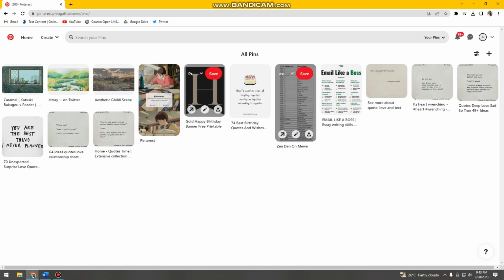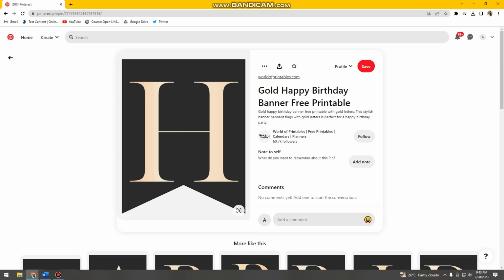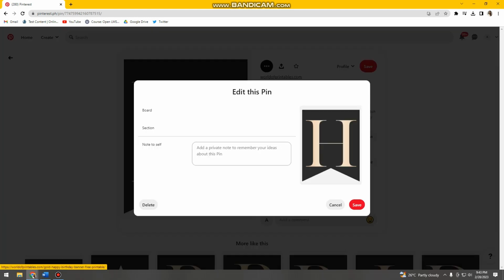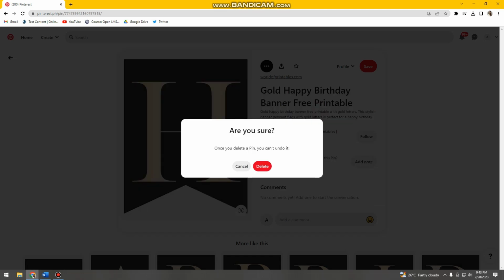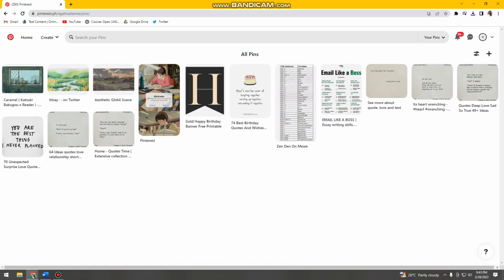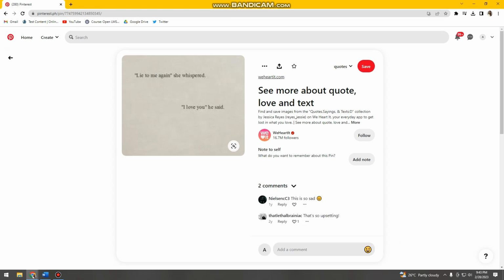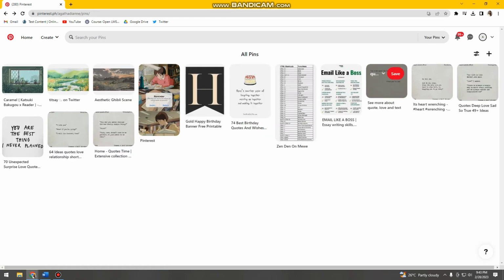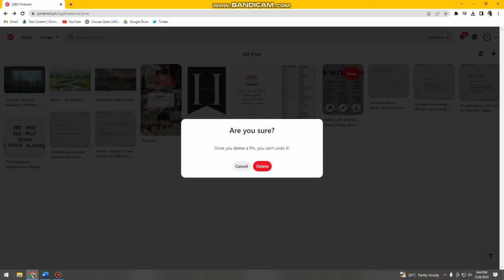How To Delete Pins On Pinterest (2023)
How To Delete Pins On Pinterest (2023). In this video you will learn how to delete pins on Pinterest. Step by step instructions on how to delete pins on Pinterest. Learn how to remove pins on Pinterest with the new 2023 update. 💭 Have a question about this tutorial?